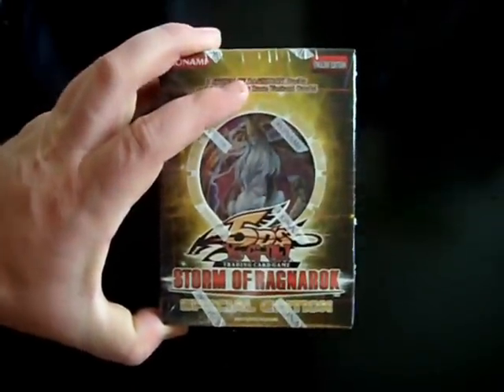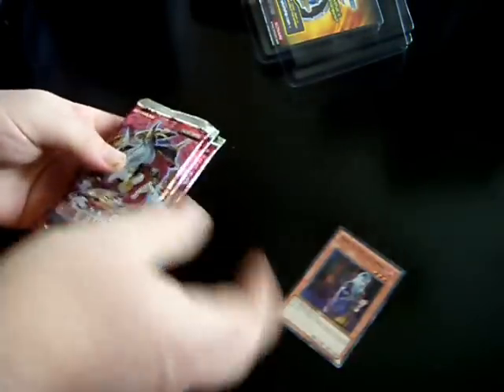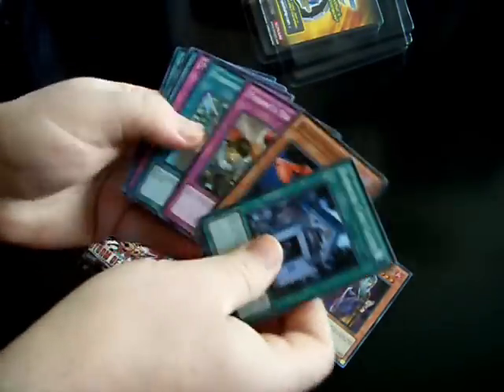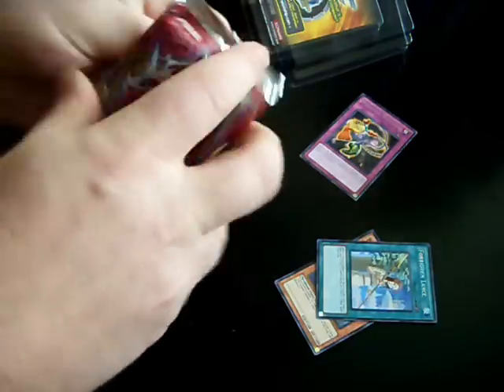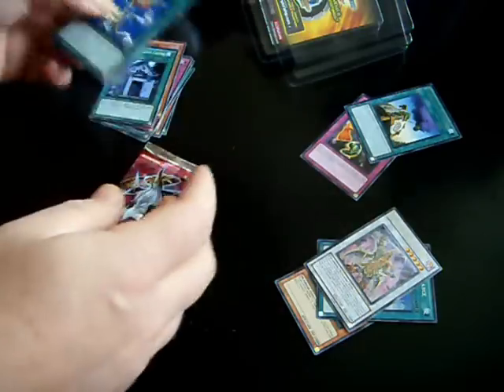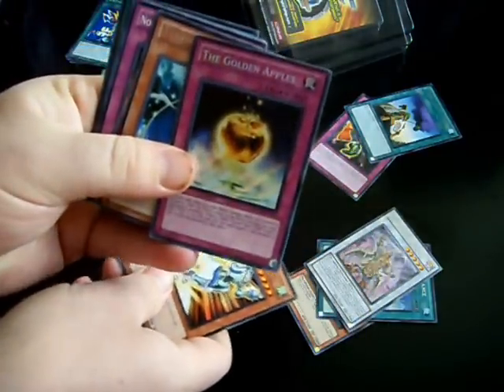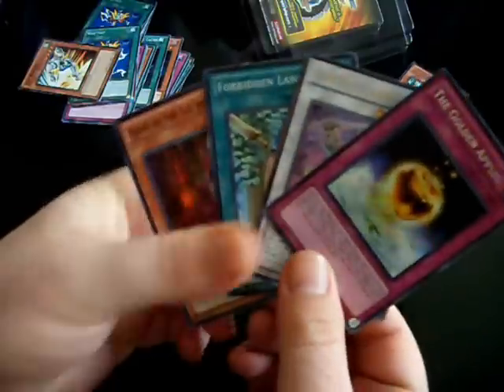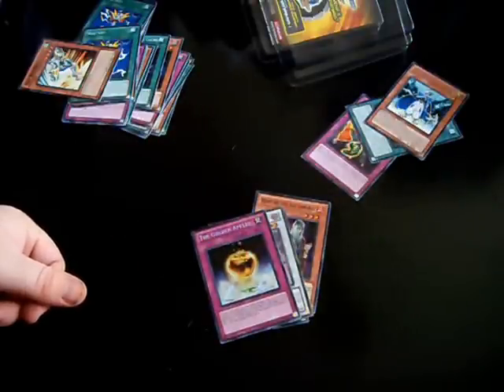Yugioh Storm of Ragnarok (Special Edition) Case Opening Part 2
We kick off the second video in our Storm of Ragnarok (Special Edition) Case Opening by opening up the first 3 Pack Special Edition box in the case. I will say, this had to be probably the best 3 Pack Special Edition box from any set that I have ever opened. Enjoy.